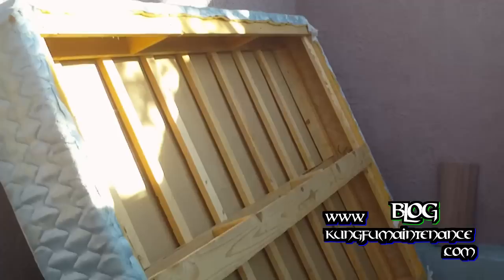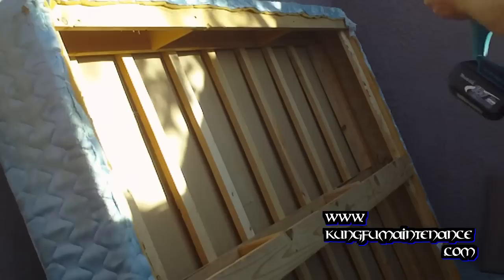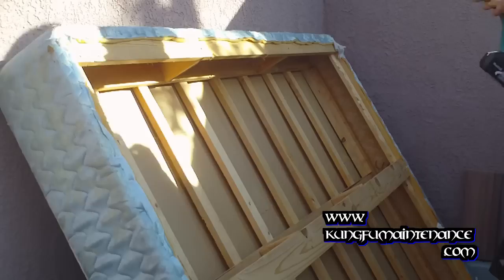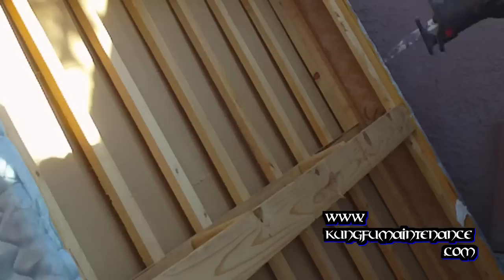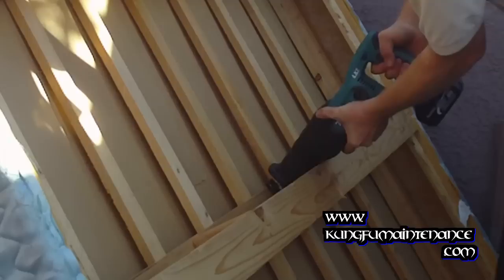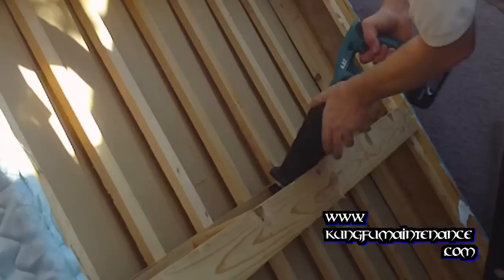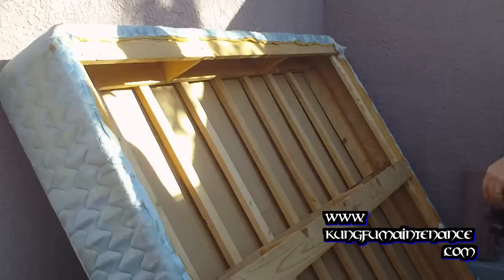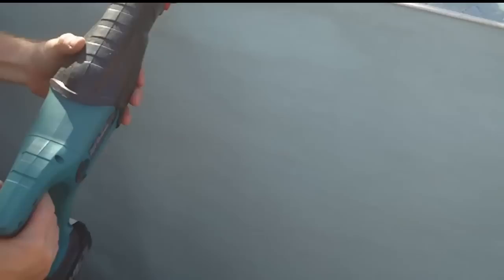How To Break Down Box Springs To Prevent Bed Bugs By Getting Rid Of Furniture Quickly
Kung Fu Maintenance demonstrates how to break down box springs to prevent the spread of bed bugs by getting rid of furniture quickly. Bed Bug Killer Spray
Bed Bug Detector Traps
Carpet Cleaning
Hire An Appliance Tech
Washer Dryer Repair
Dishwasher Repair